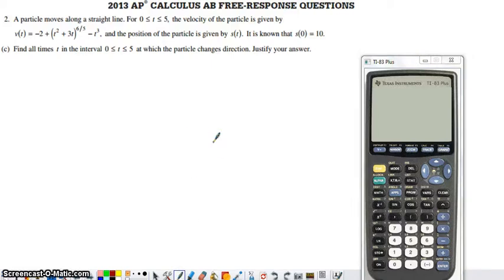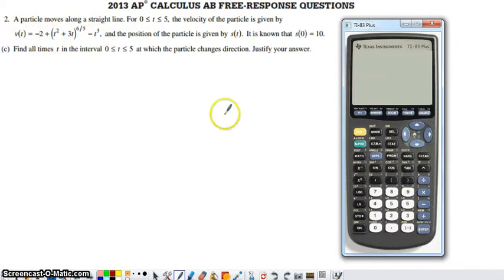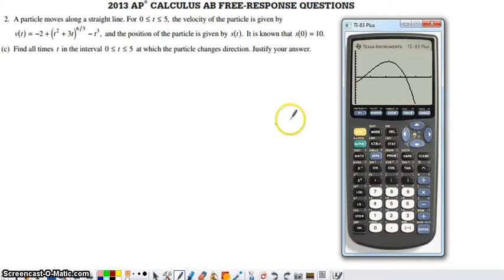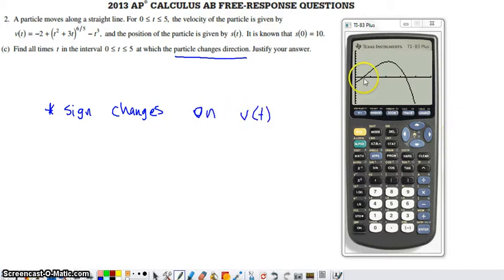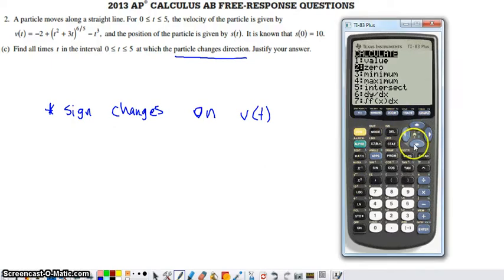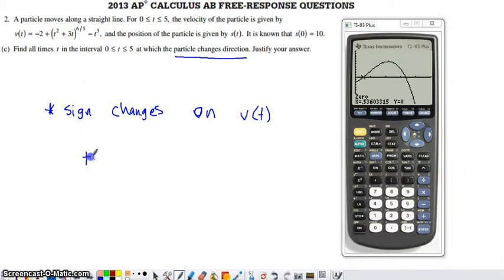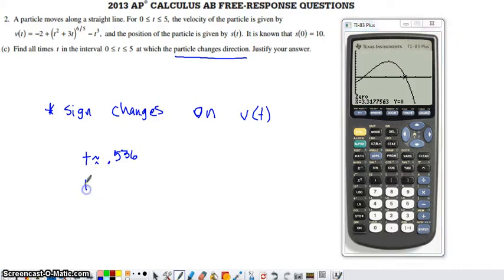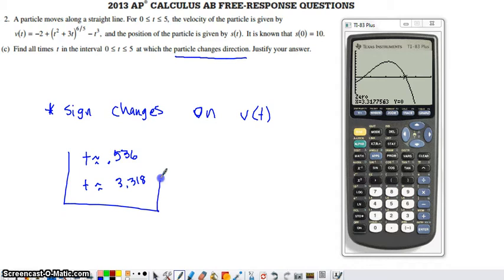2013 AB #2 Part c